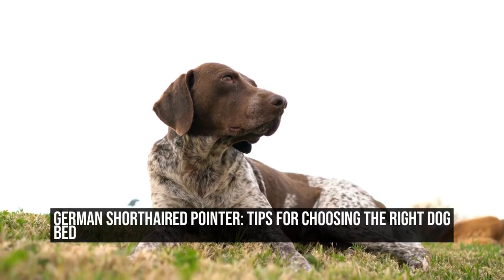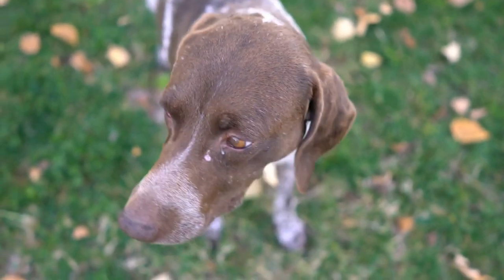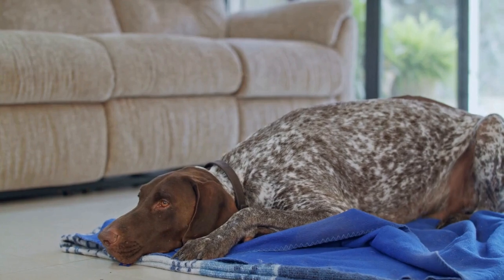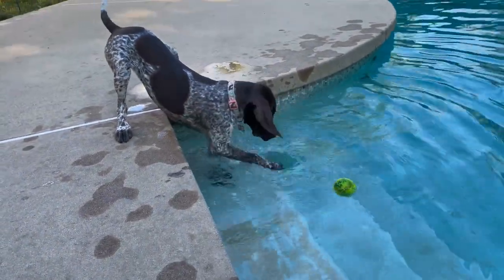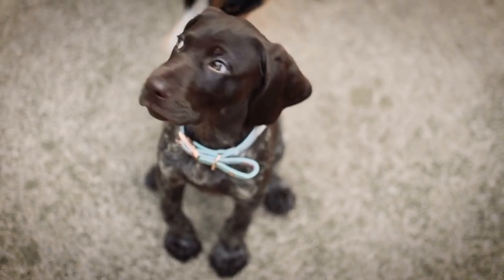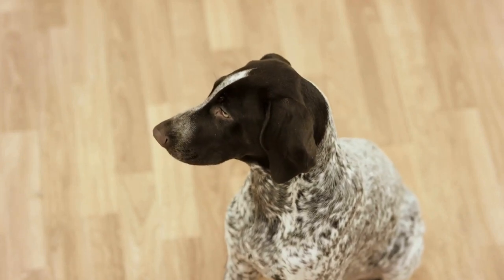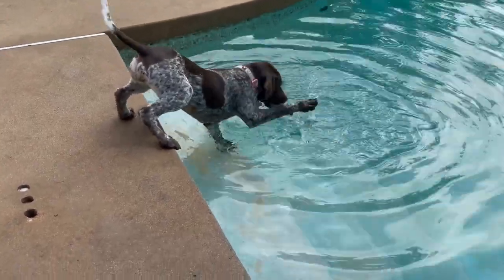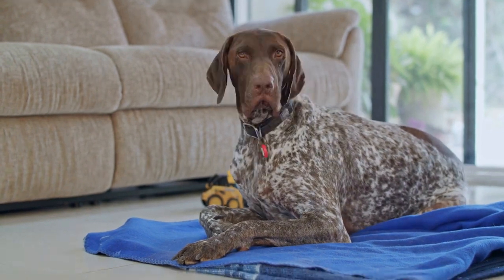German Shorthaired Pointer Tips for Choosing the Right Dog Bed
German Shorthaired Pointers are energetic, intelligent, and loyal dogs that require proper care and attention  As a responsible dog owner, it is essential to provide your furry friend with a comfortable and suitable dog bed  A good quality dog bed not only offers a cozy spot for your German Shorthaired Pointer to sleep but also provides several health benefits  In this article, we will discuss some essential tips for choosing the right dog bed for your German Shorthaired Pointer

1 Consider the Size of Your German Shorthaired Pointer:
Since German Shorthaired Pointers are medium to large-sized dogs, it is crucial to select a dog bed that offers enough space for them to stretch out comfortably
00:00 German Shorthaired Pointer: Tips for Choosing the Right Dog Bed